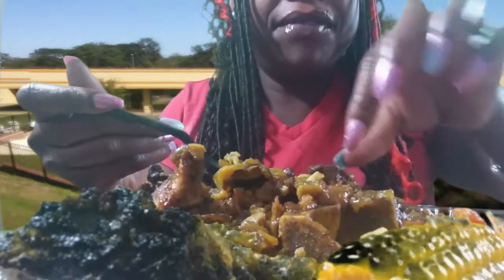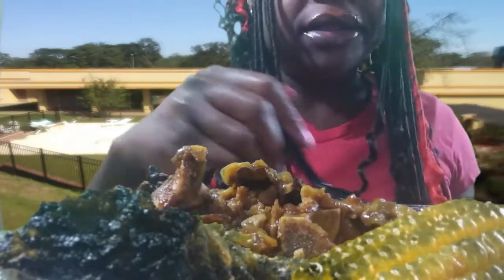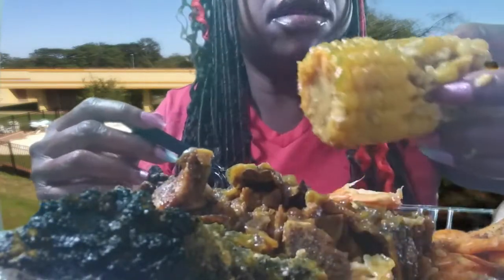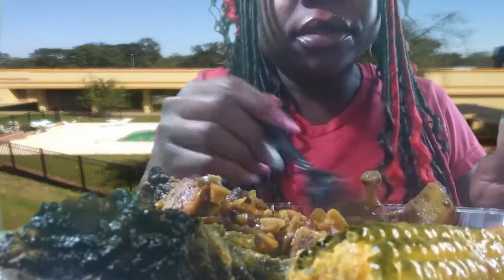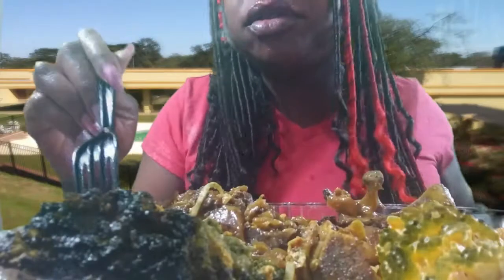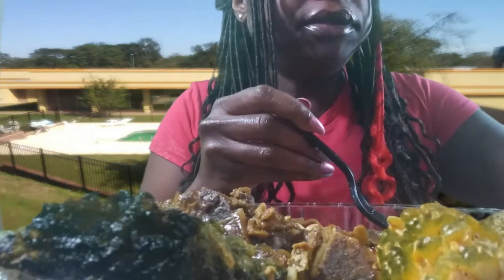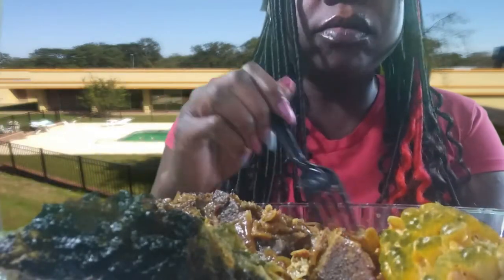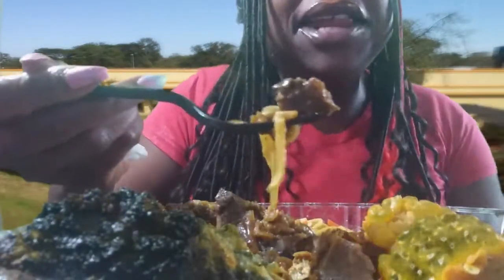Beef Neckbones MuKBang!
Join me as I enjoy a Delicious Dish w/ Tender Beef Neckbones, Spicy Noodles, Fresh Shrimp, and more.